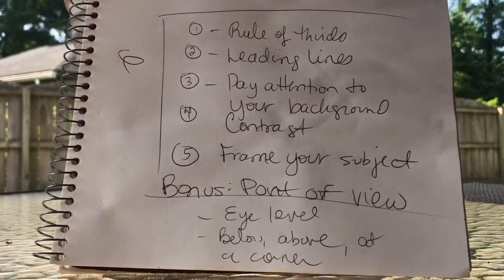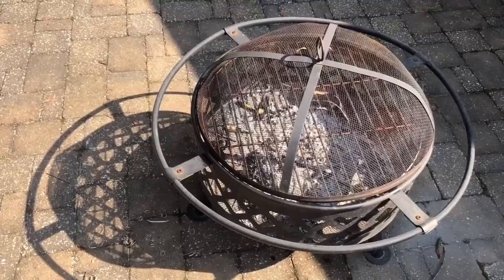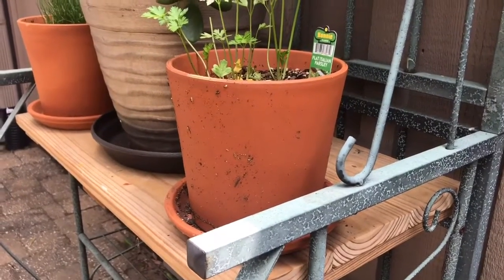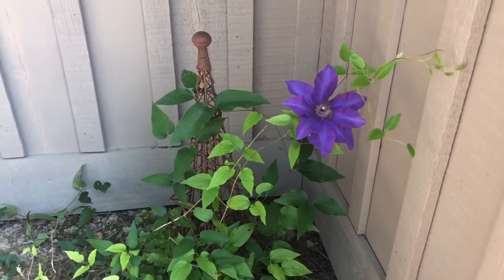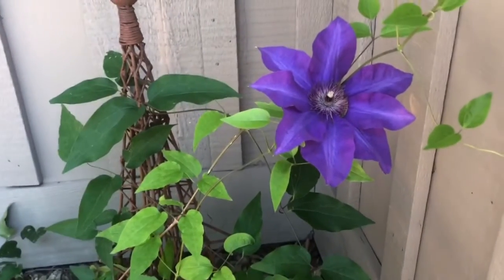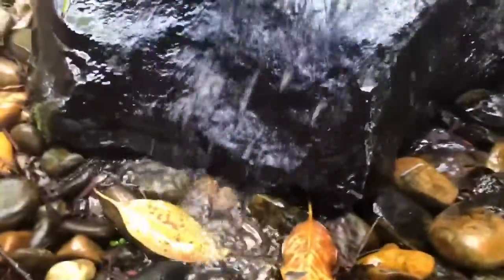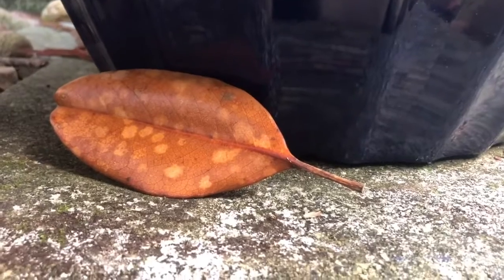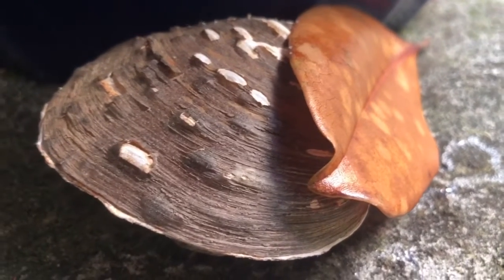Photography - Week Five Digital Learning- Art@Home with Mrs. Walldorf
Examples of how to take better photos on your phone or camera.